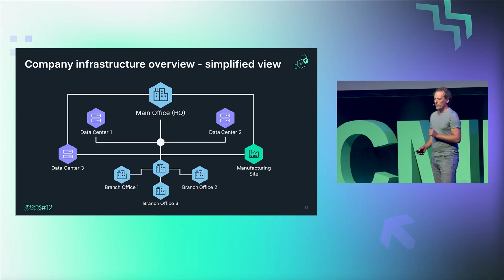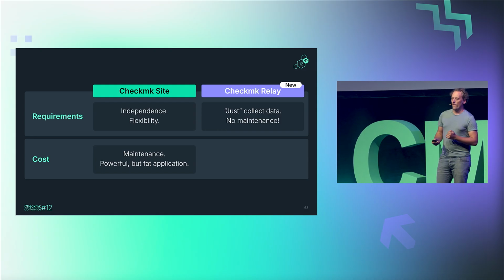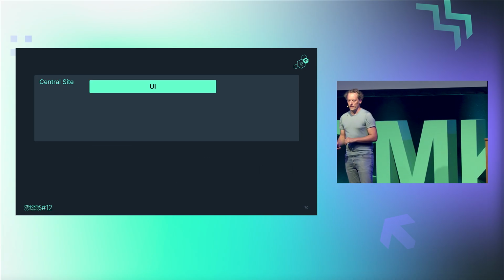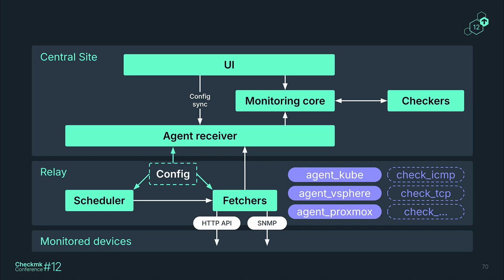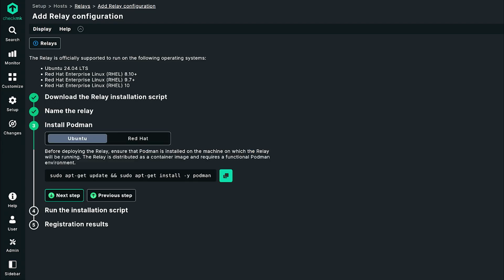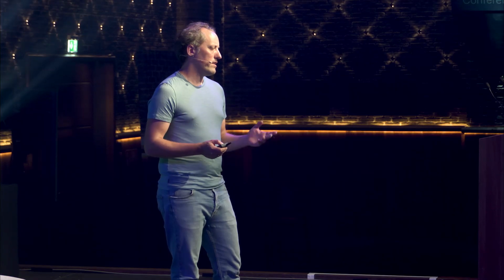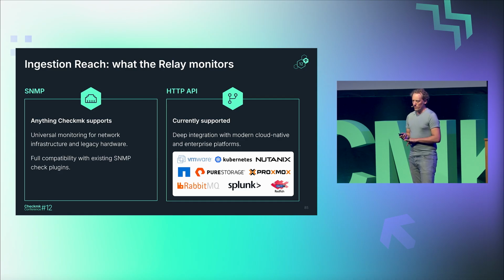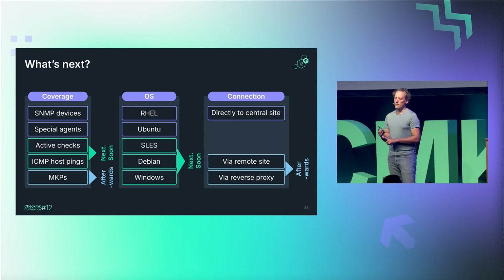Checkmk Conference #12: Introducing Checkmk Relay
Watch this platform session from the Checkmk Conference #12, where Moritz Kiemer introduces Checkmk Relay and explains how it simplifies monitoring for large-scale distributed environments.

Moritz shows how the lightweight, self-updating container moves monitoring logic to a central site, reducing maintenance overhead while securely reaching remote locations with zero inbound traffic. He also compares when to deploy a full remote site versus Relay, focusing on scale, maintenance, and network constraints.